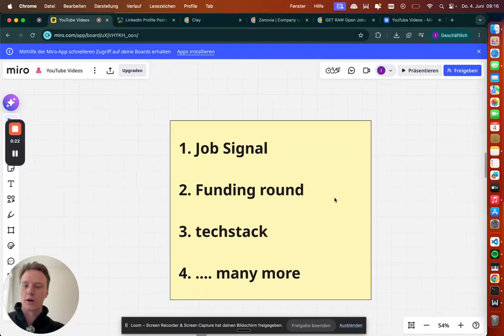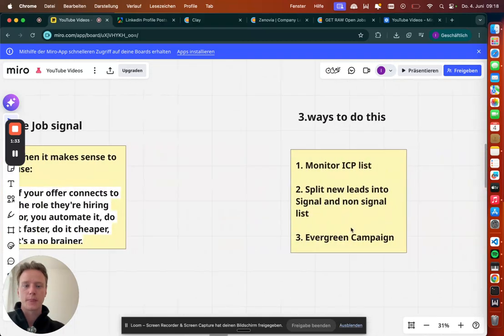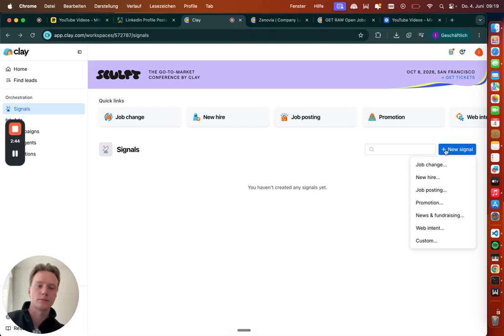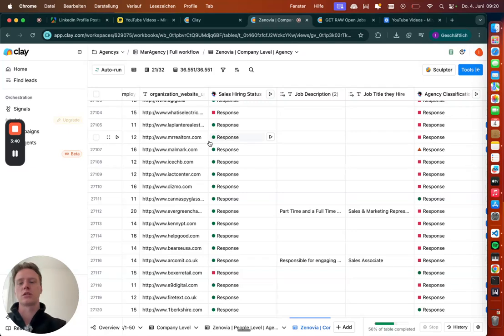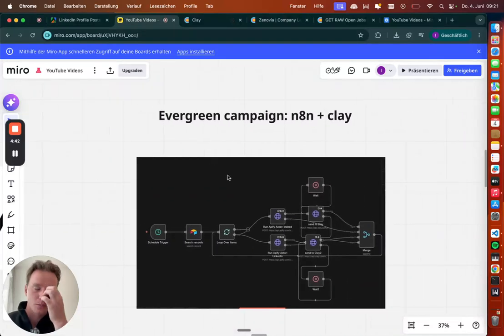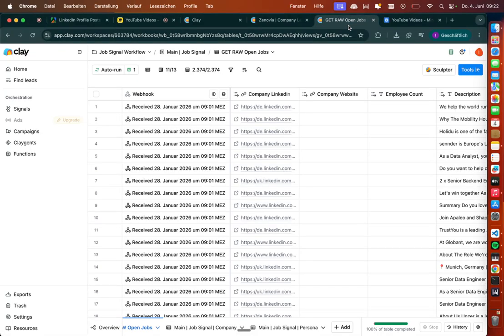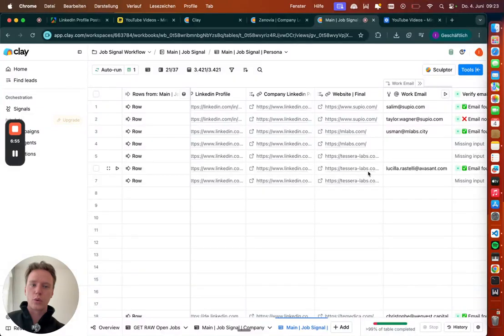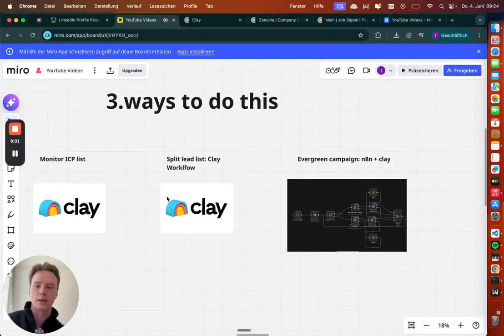Stop Cold Outreach — Do This Instead to Find High Intent Leads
Forget spray and pray. This is how you find leads already raising their hand using job signals, funding rounds, and Clay.

Free stuff Course:
How to Build your own Lead gen Machine
All Clay workflows and Claude Code Skill for free